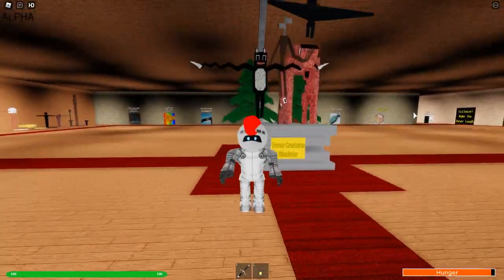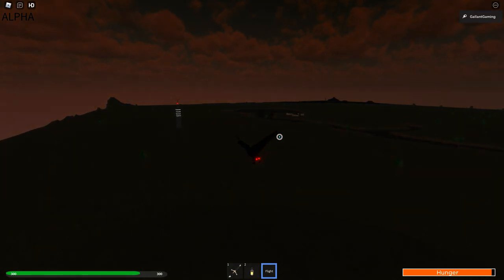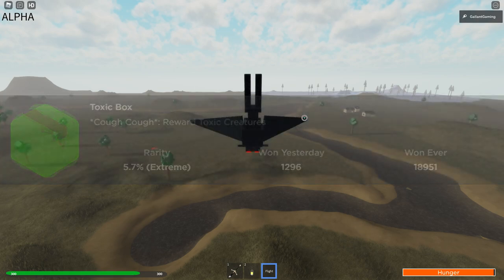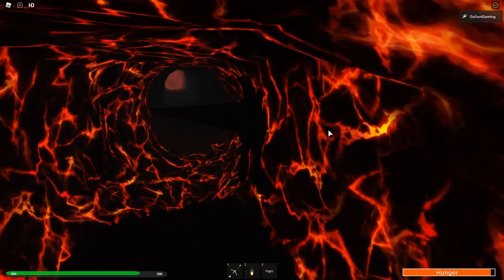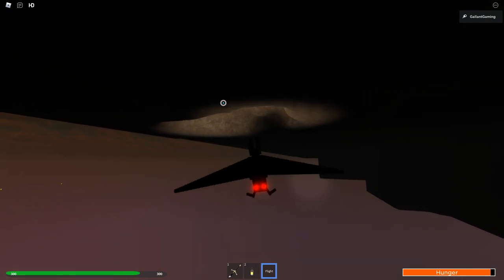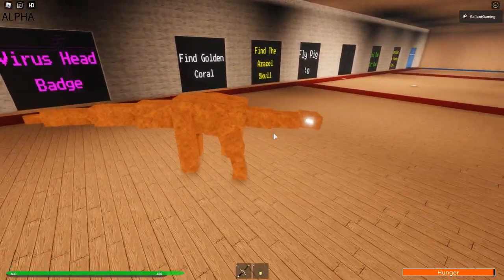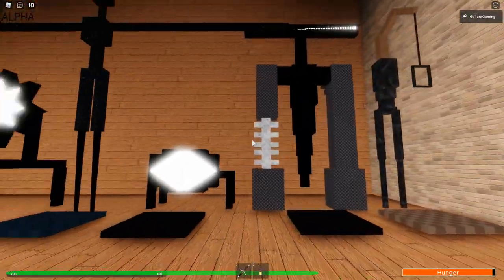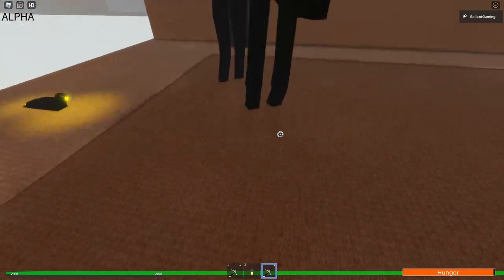How To Get ALL Badges in Roblox Trevor Creatures Simulator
BUY MY BRAND NEW PLUSHIE BEFORE IT'S GONE FOREVER! How To Get ALL Badges in Roblox Trevor Creatures Simulator